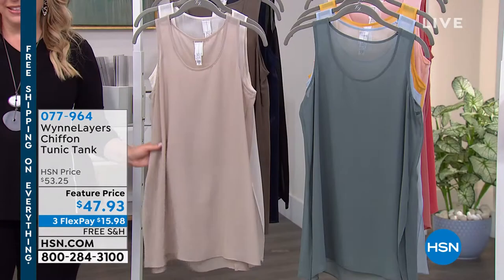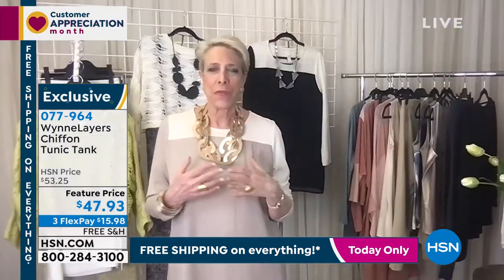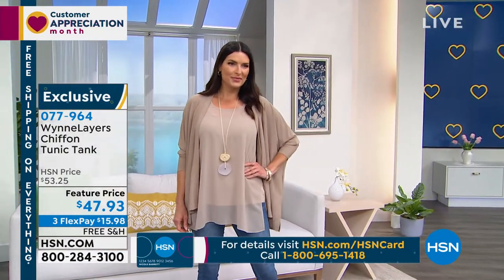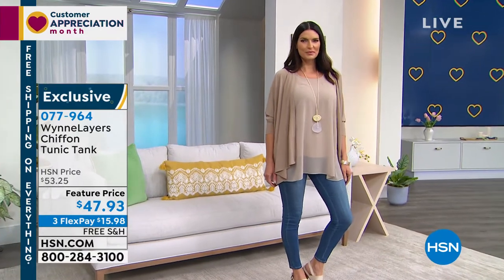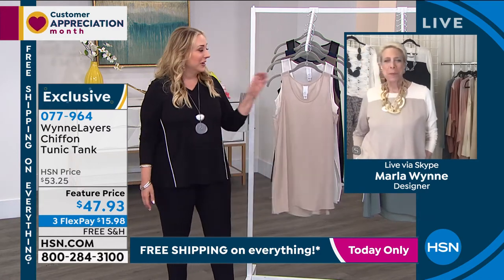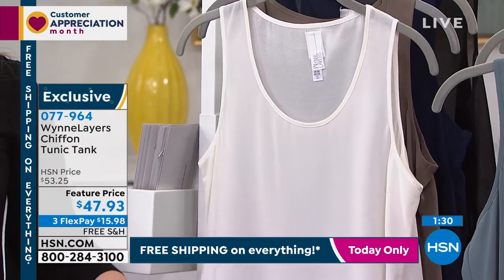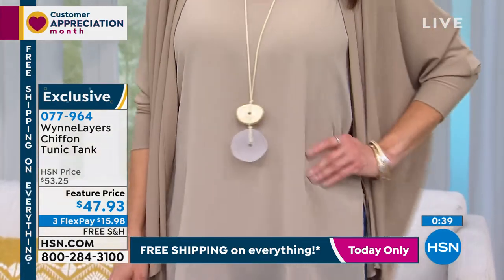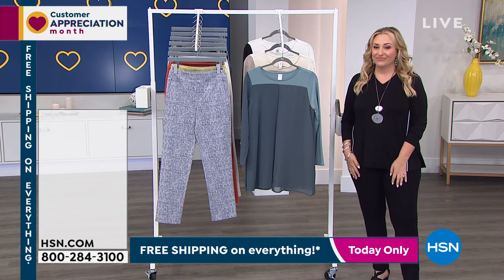WynneLayers Chiffon Tunic Tank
Treat yourself to a wonderful layering tunic that will expand your styling options. In beautiful shades of a flattering color palette, it can be an accent or a base. Tied at the side seams or loose and flowing with other WynneLayers pieces, this tunic is a key component to a versatile wardrobe. You'll see!